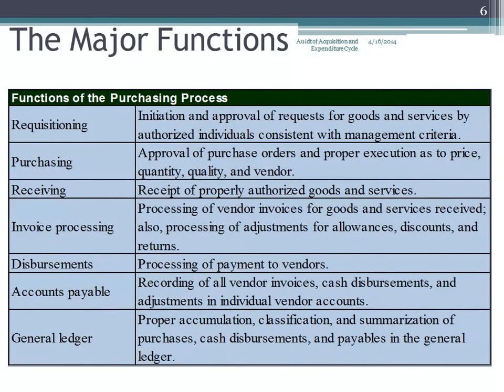Major Functions of the Purchasing Process - Professor Helen Brown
Major Functions of the Purchasing Process
Professor Helen Brown

TWe've just uploaded brand-new "auditing" videos on our channel!

Description:

The acquisition & expenditure cycle involves processing purchase orders, receiving goods and services, recognizing the liability, and processing and recording cash disbursements.

Inherent risks involve unrecorded liabilities (errors resulting from ineffective controls related to recording receipts of goods or services, fraudulent financial reporting resulting from recognizing expenses and liabilities in the proper period), noncancellable purchase agreements (necessary to recognize losses due to permanent declines in market value) and capitalizing expenses.

Documents and records involved in the acquisition & expenditures cycle include purchase requisitions, purchase orders, receiving reports, vendor's invoice, checks, accounts payable master file, and CD master file.

Audit evidence in management reports and data files include open purchase orders, unmatched receiving reports, unmatched vendor invoices, accounts (voucher) payable trial balances, purchase journals, and fixed asset reports.

The functions of the purchasing process includes requisitioning (initiation and approval of requests for goods and services by authorized individuals consistent with management criteria), purchasing (approval of purchase orders and proper execution as to price, quantity, quality, and vendor), receiving (receipt of properly authorized goods and services), invoice processing (processing of vendor invoices for goods and services received; also processing of adjustments for allowances, discounts, and returns), disbursements (processing of payment to vendors), accounts payable (recording of all vendor invoices, cash disbursements, and adjustments in individual vendor accounts), general ledger (proper accumulation, classification, and summarization of purchases, cash disbursements, and payables in the general ledger).

The internal controls audit approach involves understanding internal controls (study the client's flowcharts, review internal control questionnaires, perform walk-through tests), assess planned control risk (authorization of purchases, segregation of duties, timely recording and independent review of transactions, authorization of payments), and determining the extent of testing of internal controls (identify the key internal controls and weaknesses and assesses control risk, perform tests of controls to obtain evidence that controls are operating effectively.

Segregation of duties: The purchasing function should be segregated from the requisitioning and receiving functions (if one individual is responsible for the requisition, purchasing, and receiving functions, fictitious purchases can be made. This can result in the theft of goods and possibly payment for unauthorized purchases. The invoice-processing function should be segregated from the accounts payable function (if one individual is responsible for the invoice-processing and accounts payable function, purchase transactions can be processed at the wrong price of terms or a cash disbursement can be processed for goods not received; this can result in overpayment of goods or the theft of cash), the disbursement function should be segregated from the accounts payable function (if one individual is responsible for the disbursement function and also has access to the accounts payable records, unauthorized checks supported by fictitious documents can be issued and unauthorized transactions can be recorded; this can result in theft of the entity's cash), and the accounts payable function should be segregated from the general ledger function (if one individual is responsible for the accounts payable records and also for the general ledger that individual can conceal any defalcation that would normally be detected by reconciling subsidiary records with the general ledger control account.